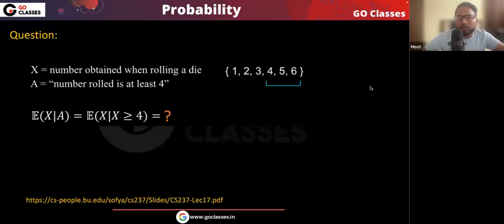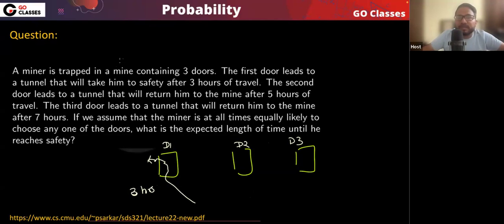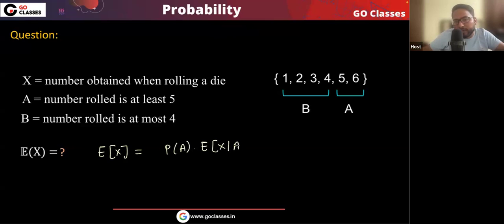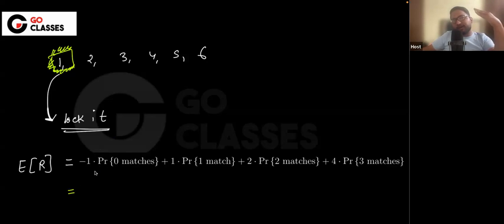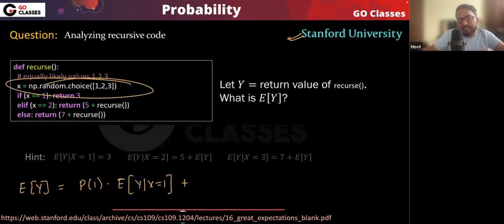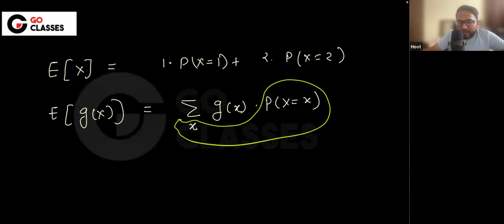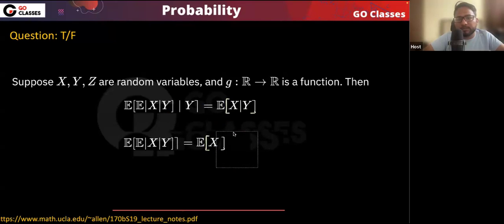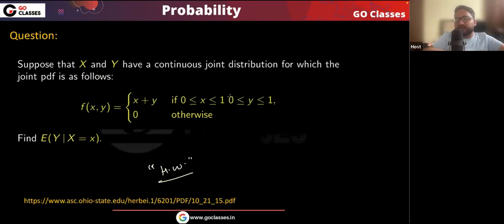Probability for GATE DA/CS: L45 | Total Expectation | Sachin Mittal | Ex Amazon